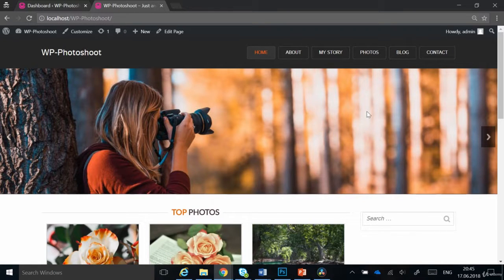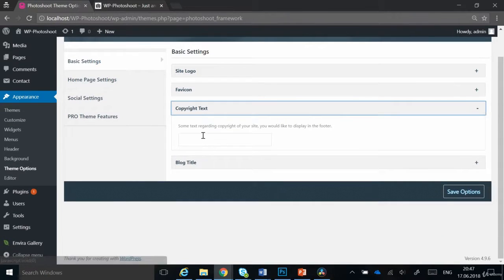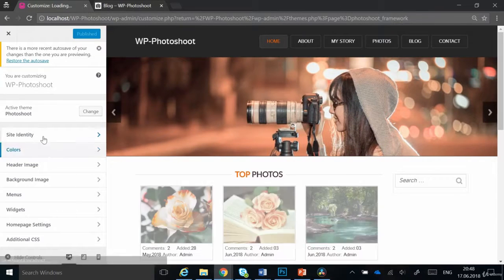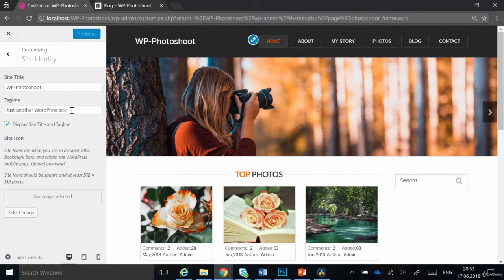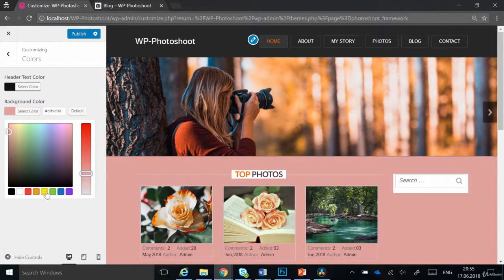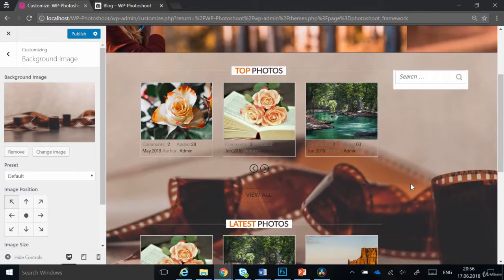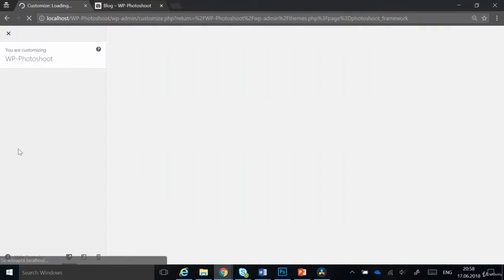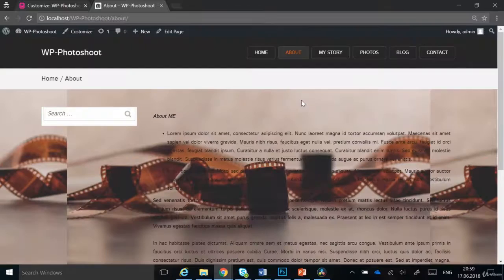WebHD 720p 13